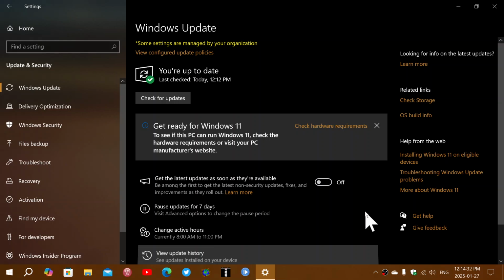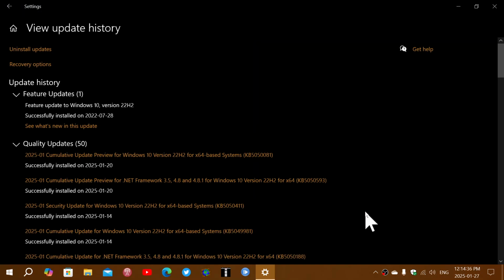Windows 10 22H2 KB5049981 January update issues with USB ports DAC Audio devices and more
Windows 10 unfortunately also has issue with January 2025 updates